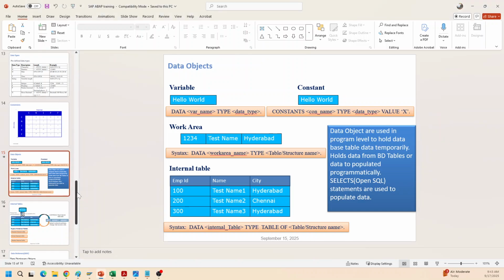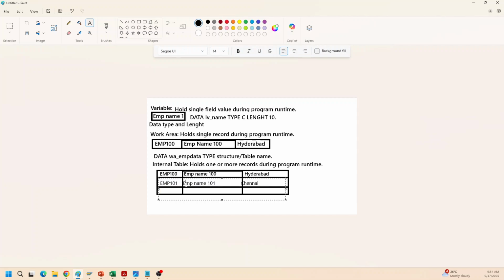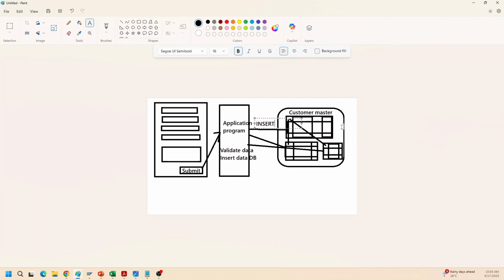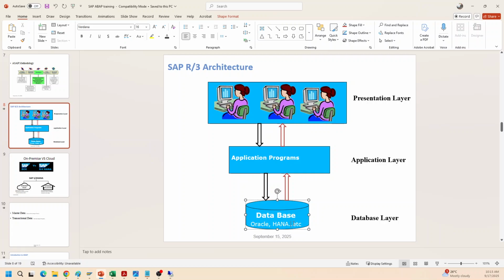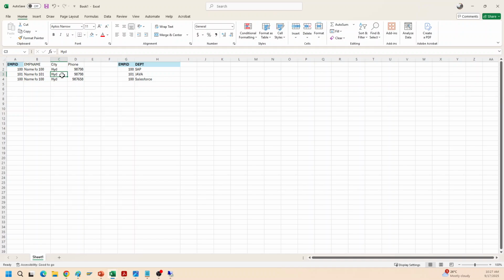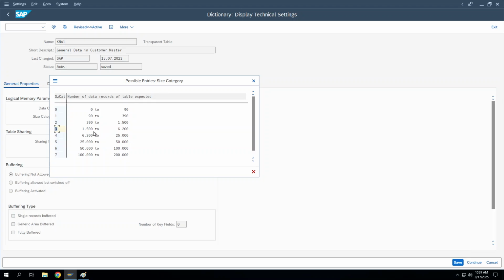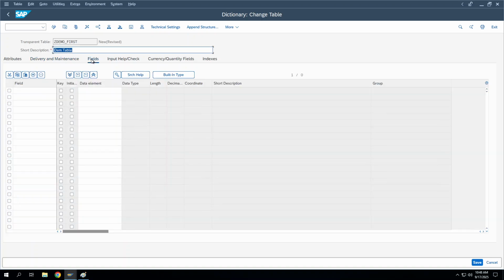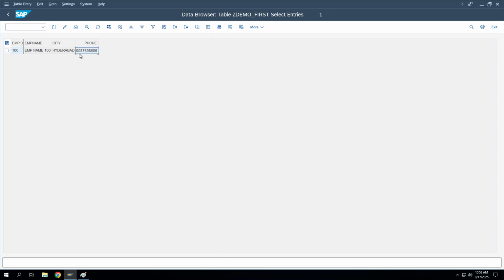5.SAP ABAP Class 3 DDIC Tables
SAP ABAP Data Dictionary Introduction
17/09/2025